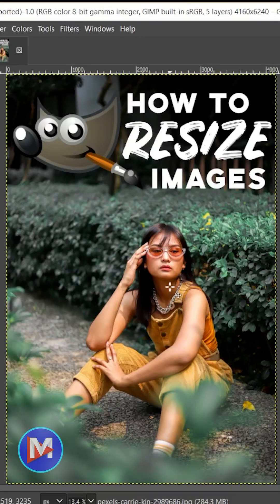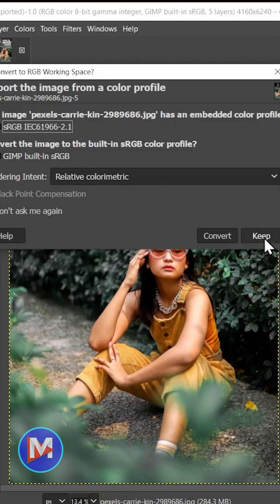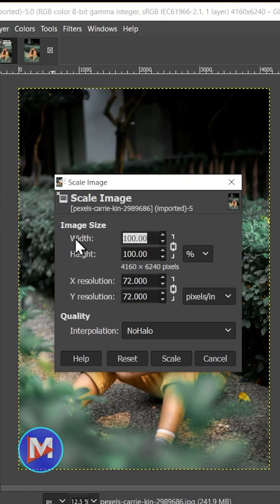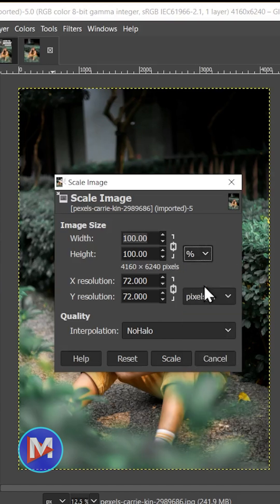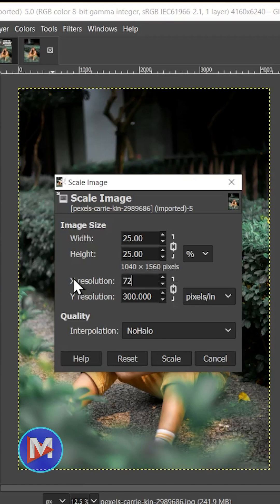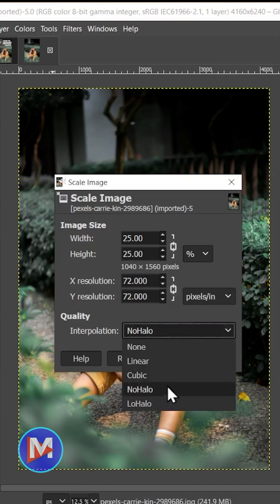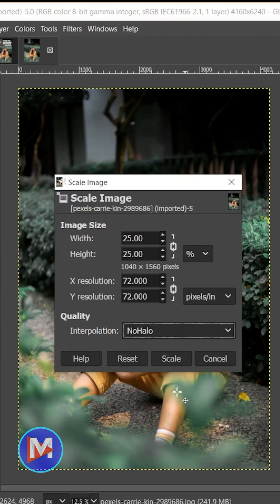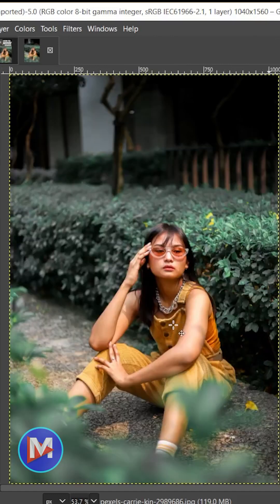How to Resize Images in GIMP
Quickly resize or scale your images in GIMP. Check out our resources below for more information on mastering GIMP, the free photo editor.